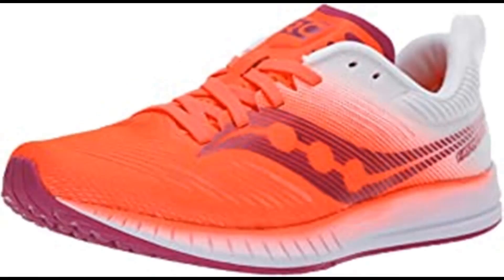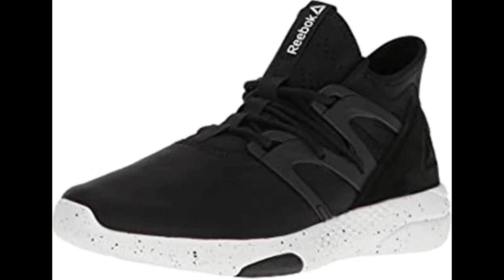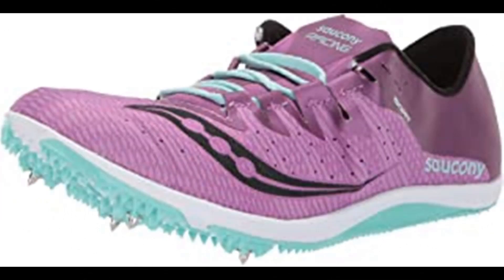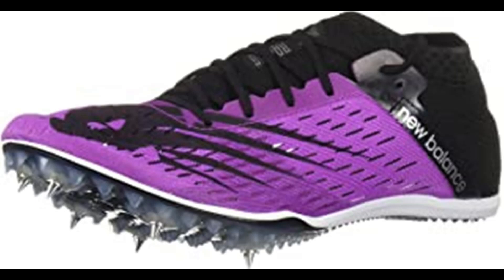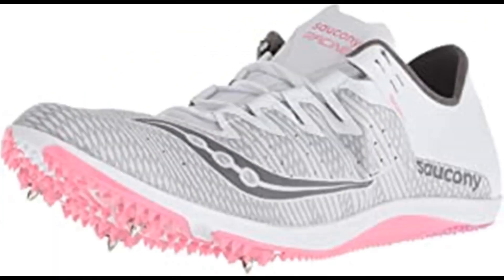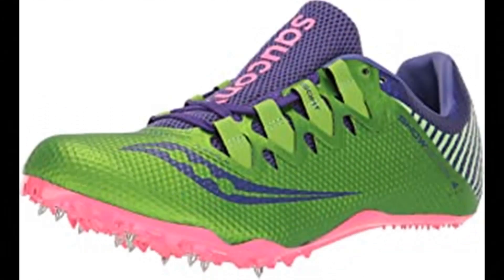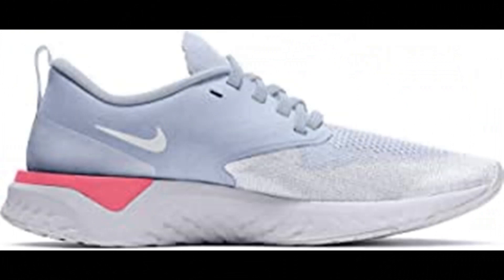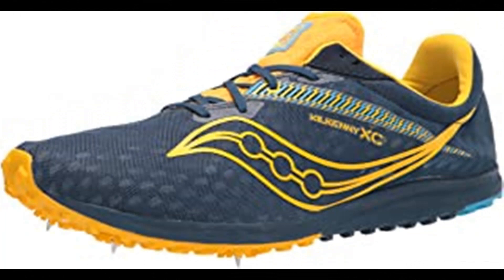Best Sprinting Shoes 2021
1.Saucony Women's Fastwitch 9 Track Shoe
2.Reebok Women's Hayasu Training Shoe
3.Saucony Women's Endorphin 2 Track Shoe
4.New Balance Women's Middle Distance 800 V6 Running Shoe
5.Saucony Women's Endorphin 2 Track Shoe
6.Saucony Women's Showdown 4 Track Shoe
7.Nike Women's Track & Field Shoes
8.Under Armour unisex-adult Speedform Sprint 2
9.Saucony Women's Kilkenny Xc 9 Cross Country Running Shoes
10.Saucony Men's Kilkenny Xc 9 Cross Country Running Shoes

best high school track shoes
best sprinting track shoes
best training track shoes